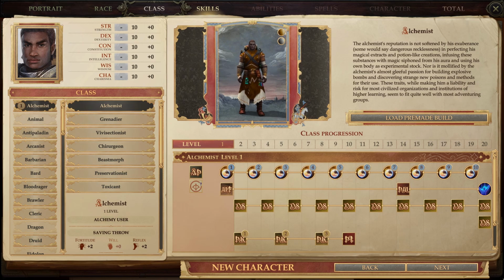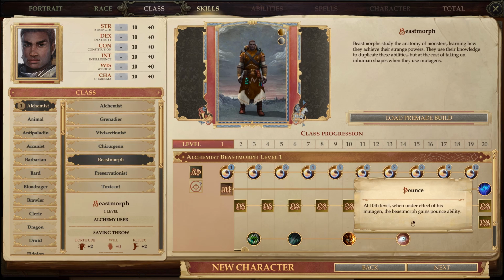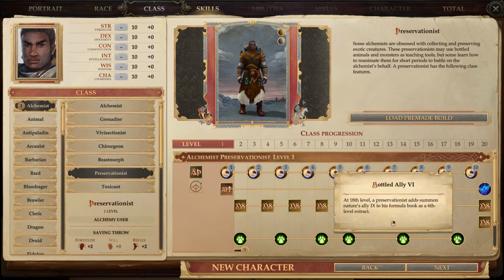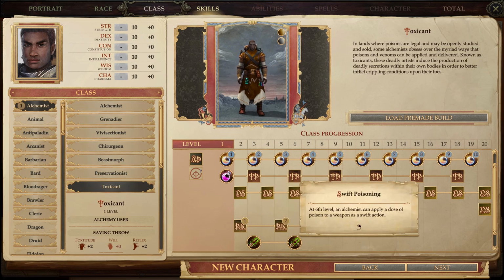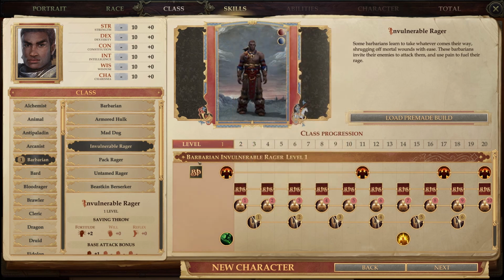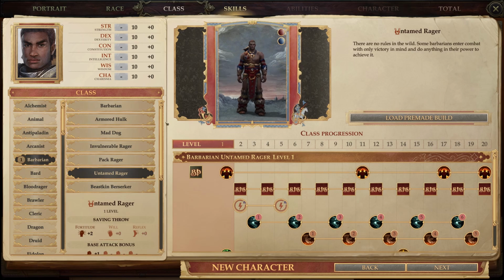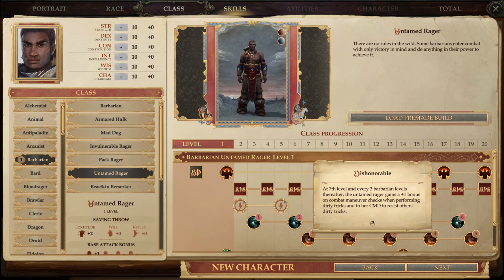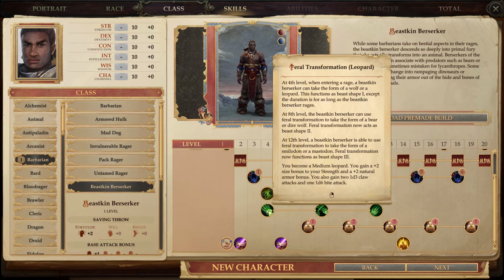Pathfinder: Kingmaker - Call of the Wild Mod Part 1: Alchemist/Barbarian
In this video I breakdown part of the Call of the Wild mod in Pathfinder: Kingmaker.  This mod adds a ton of classes and feats into the game.

00:00 Intro
01:18 Beastmorph
02:56 Preservationist
03:48 Toxicant
05:06 Pack Rager
06:50 Untamed Rager
08:20 Beastkin Beserker